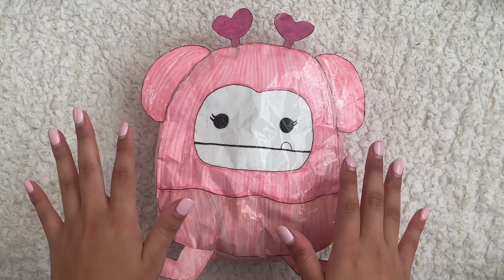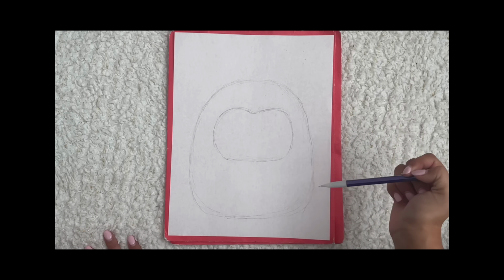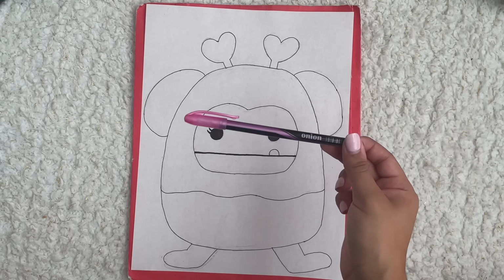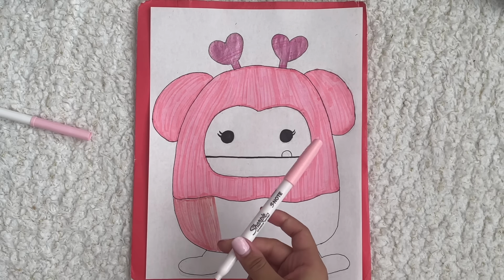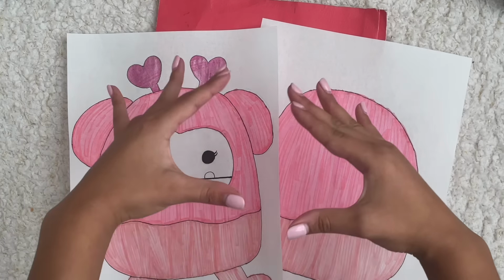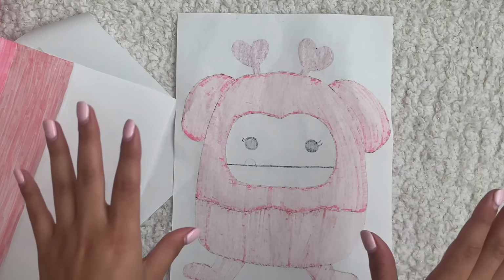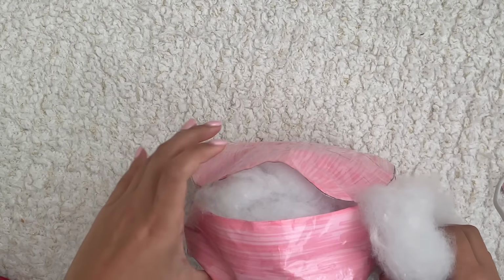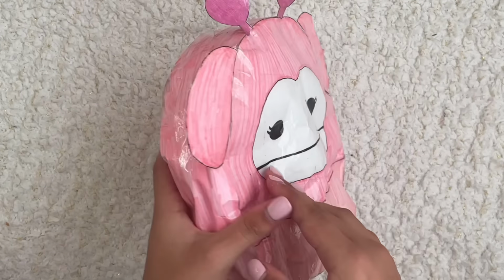DIY JUMBO VALENTINES SQUISHMALLOW PAPER SQUISHY TUTORIAL!💌